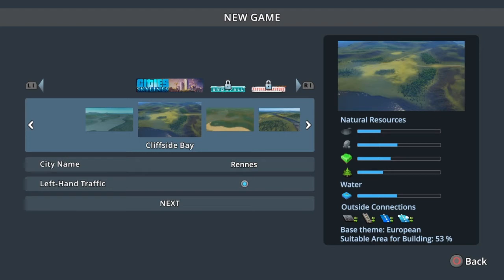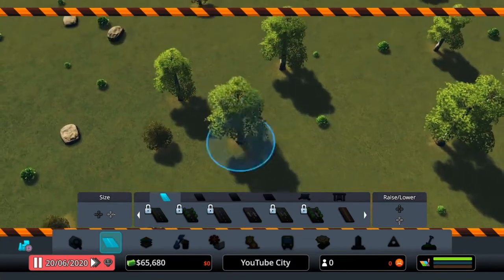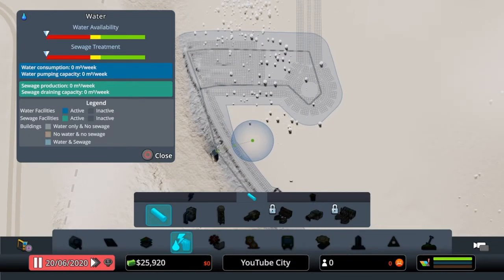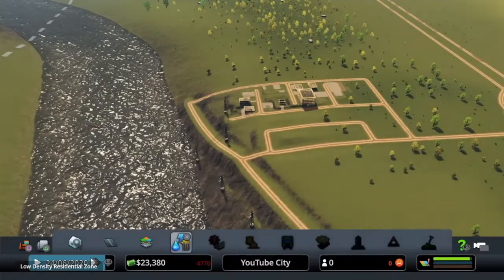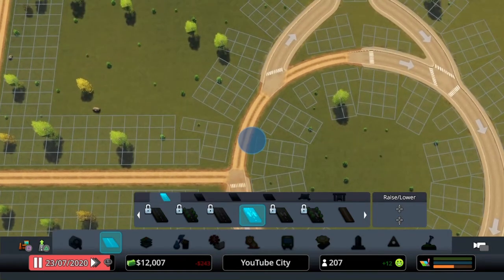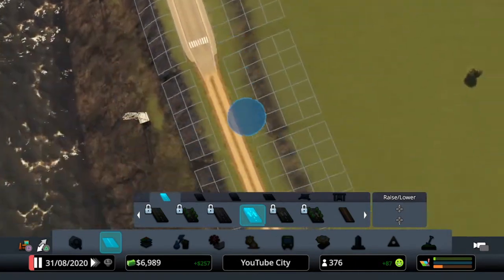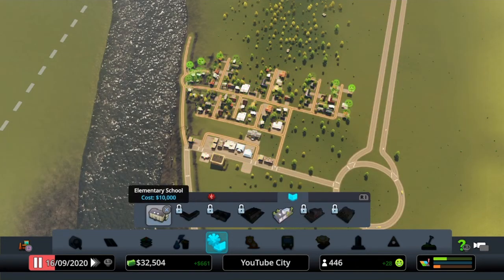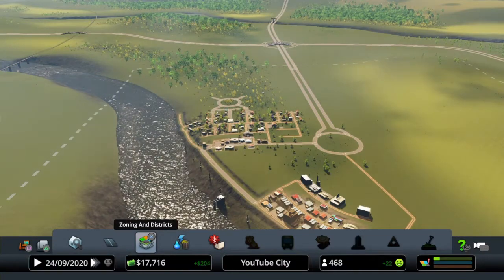Cities: Skylines - Episode 1 - The Birth Of YouTube City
Happy_Space_Pi starts building, and he needs your help! Join him as he creates "YouTube City" with no mods, on the PS4 version of Cities: Skylines